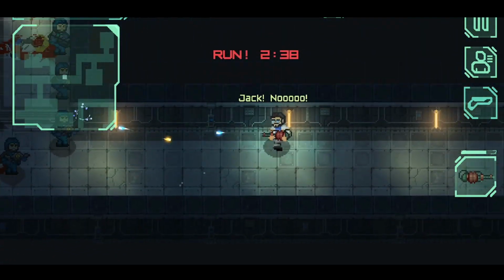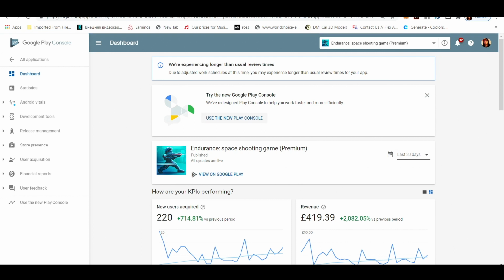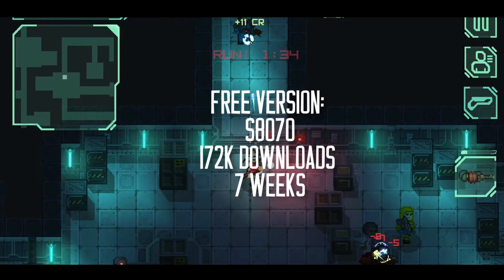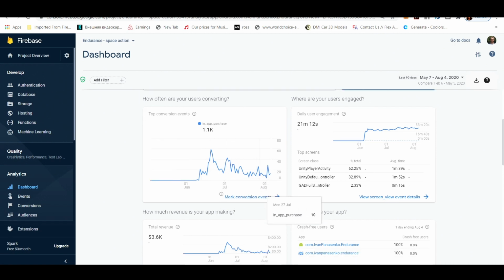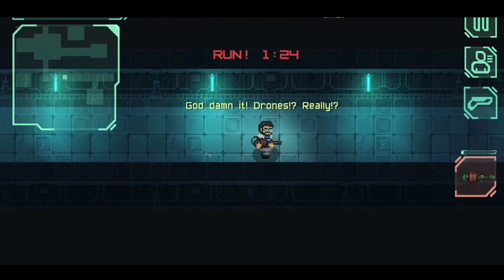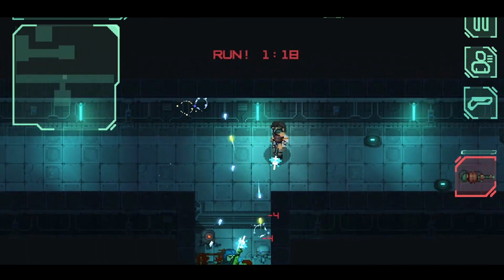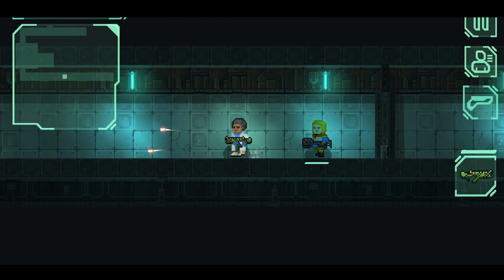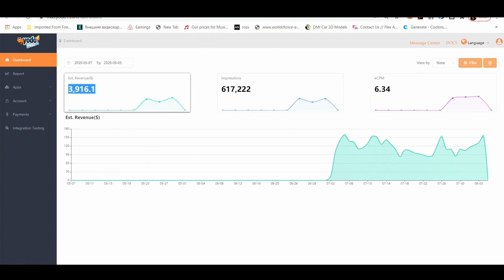How much revenue I make as an indie game developer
Hey guys, in this video I want to share my experience of getting decent amount of revenue out of making mobile games as an indie developer. And also talking about Yodo1 Publisher and their ads mediation SDK